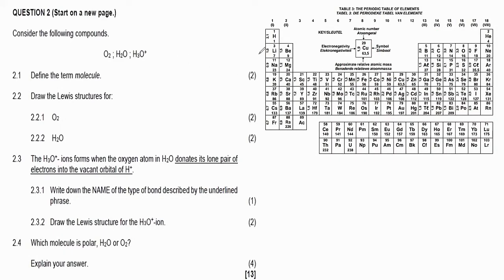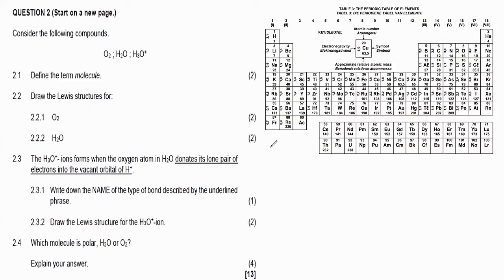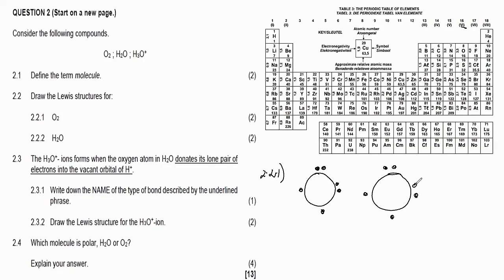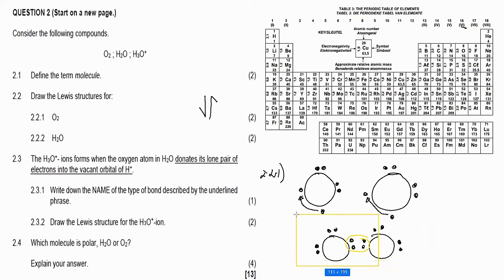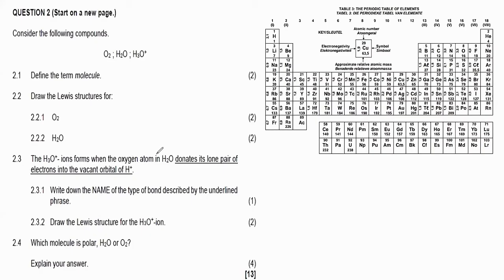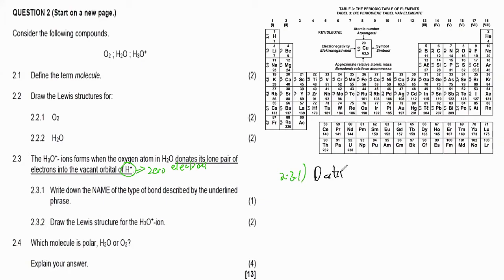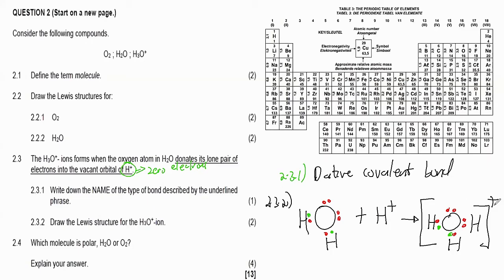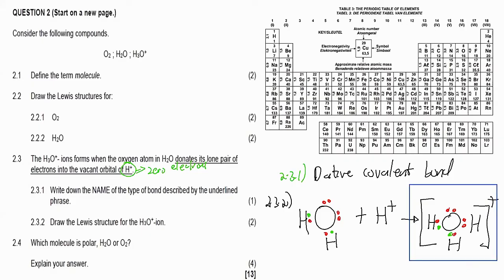ATOMIC COMBINATIONS EP 01 | GRADE 11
Definition of a molecule |
Drawing the Lewis structures of molecules |
Calculating electronegativity difference|
Differentiating between a polar and non-polar molecule  |